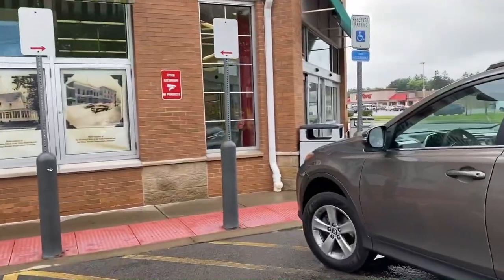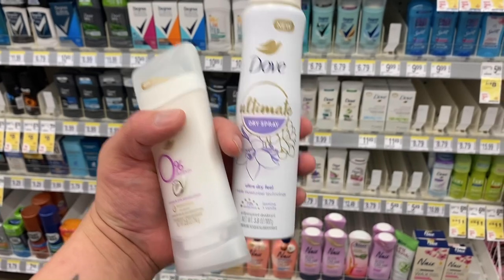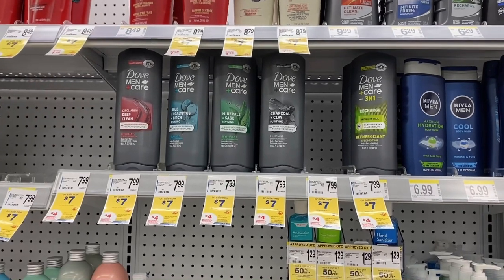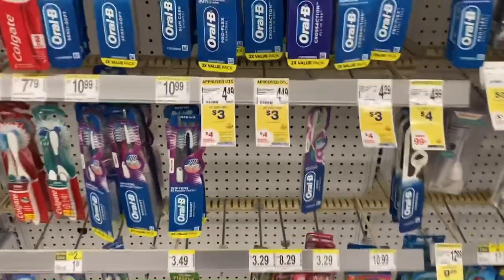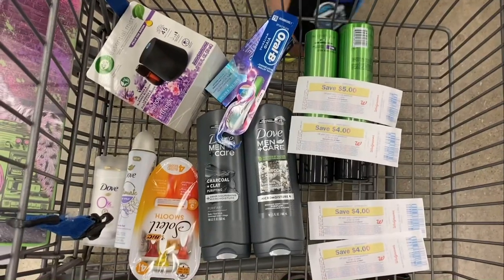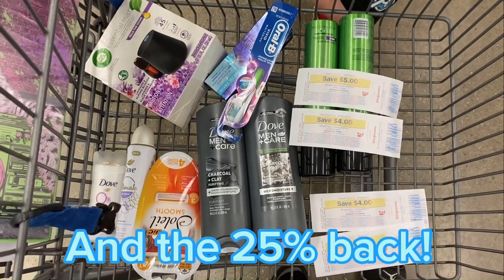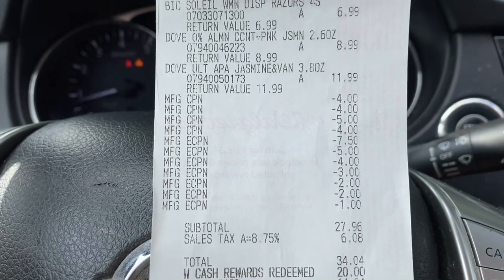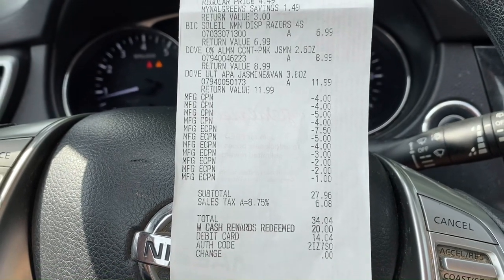Walgreens haul! 7/27! Using spend $45 get $20 digital booster! FREE and $6.78 Money Maker!!! 🔥 🔥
Walgreens did it again!!! Thursday 7/27! Stacking digital boosters for more personal care!!!

All FREE and $6.78 Money Maker!!! We are so spoiled this week!!

Use my code to sign up for Ibotta and start with $5 for free! - gecphcj

Use my code to sign up for shopkick! JOY071689

Use my code to sign up for fetch and earn extra point to start! AFM4X

Use my code to sign up for Merryfield and earn extra points! KBMEKQ

Thanks so much everyone and happy savings!!